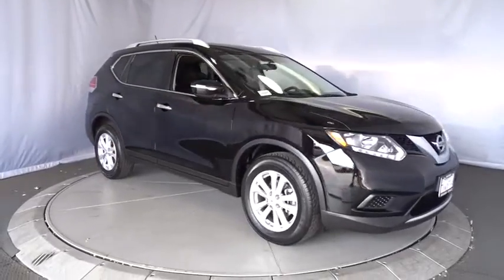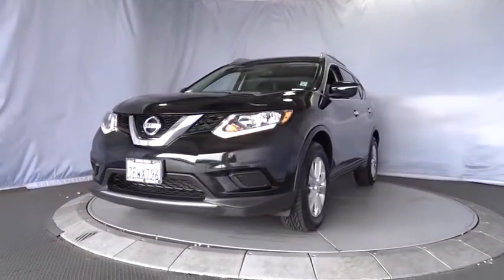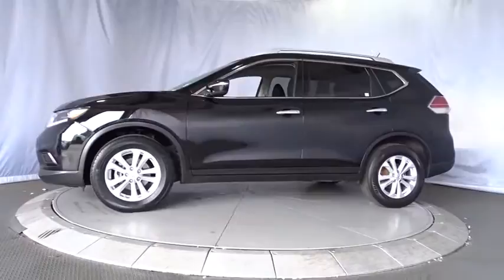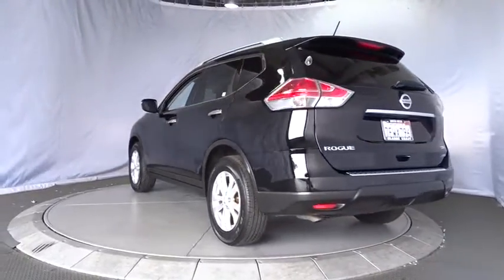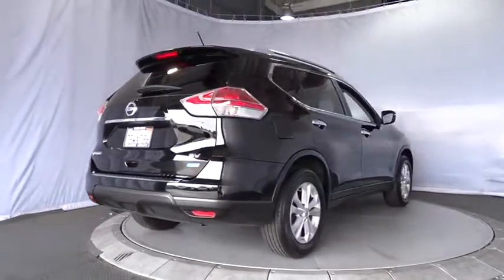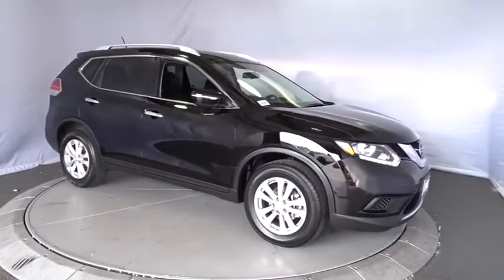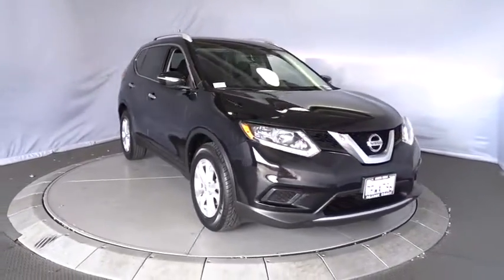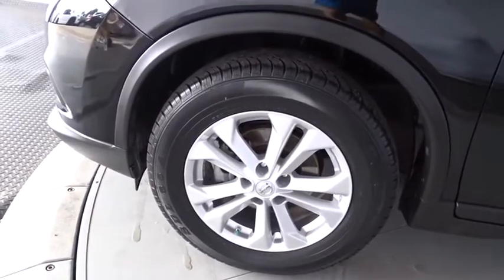2014 Nissan Rogue Costa Mesa, Huntington Beach, Irvine, San Clamente, Anaheim, CA PN1821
2014 Nissan Rogue SV - Stock#: PN1821 - VIN#: 5N1AT2MT7EC840063

You NEED to see this SUV! The Orange Coast Nissan Advantage! This is a 2014 Rogue with only 54423 miles. This vehicle is Super Black with Charcoal interior and is in JAW DROPPING condition.Want to stretch your purchasing power? Well take a look at this good-looking 2014 Nissan Rogue. This wonderful Nissan is one of the most sought after used vehicles on the market because it NEVER lets owners down. This Rogue is nicely equipped.We choose to take the stress out of the purchasing process. We work with third party sites to determine what is a fair price for our customers to ensure you will be happy with your buying experience.At Orange Coast Nissan, we select only the best pre-owned vehicles to offer our customers. Our commitment to your peace of mind is our #1 priority.That's why each vehicle has a certified quality inspection, 3-month, 3000-mile Power-train Warranty on each car, our 72-hour/250 mile Love It or Leave It return policy, free CarFax report and clean title guarantee. Shop Easy, Drive Happy!